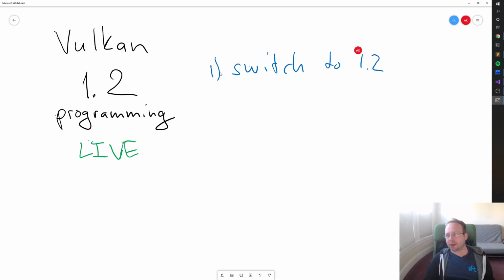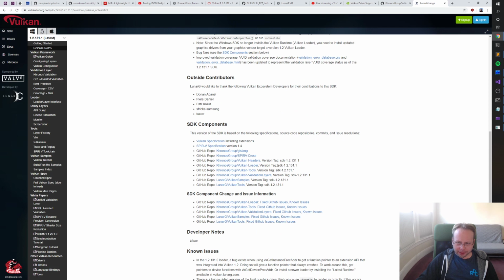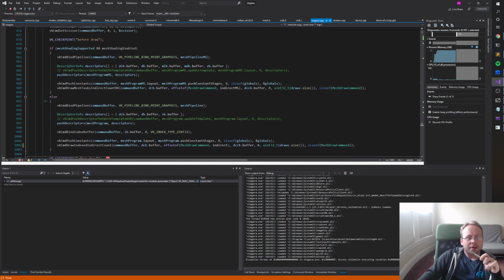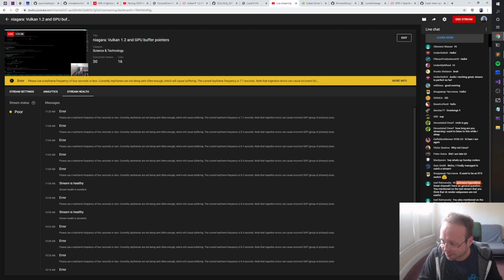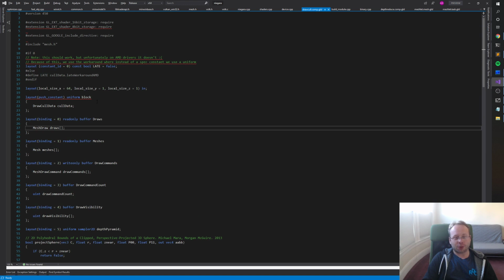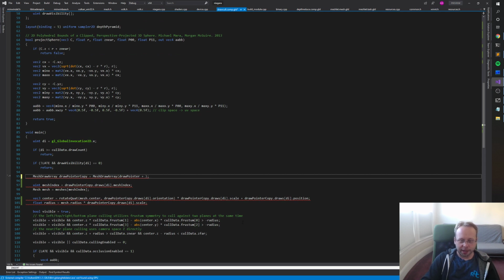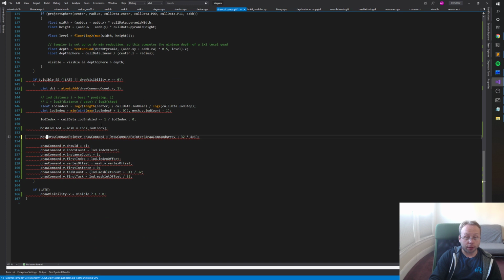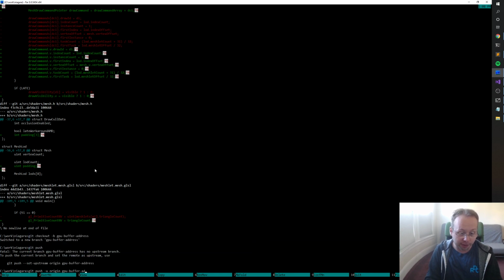niagara: Vulkan 1.2 and GPU buffer pointers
In this stream we will convert niagara to use Vulkan 1.2 features where we use extensions, and use GPU buffer pointers to make geometry memory management more flexible.